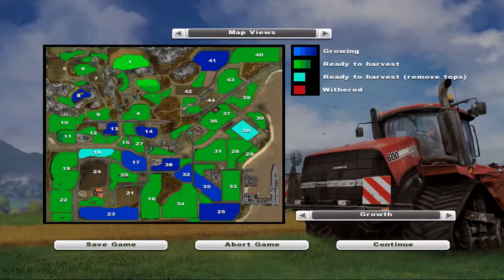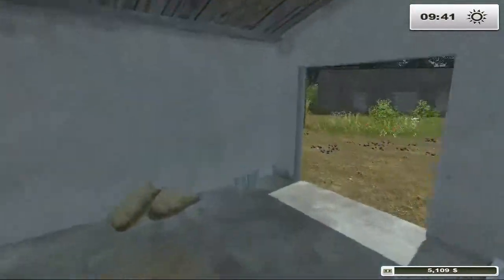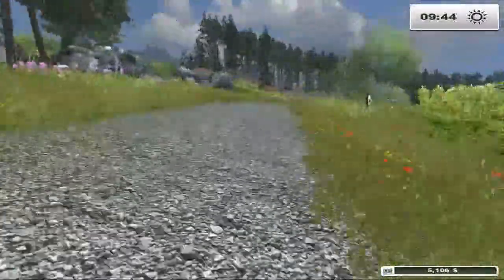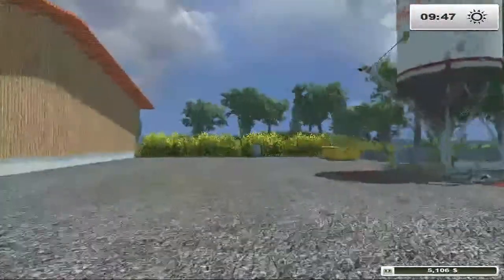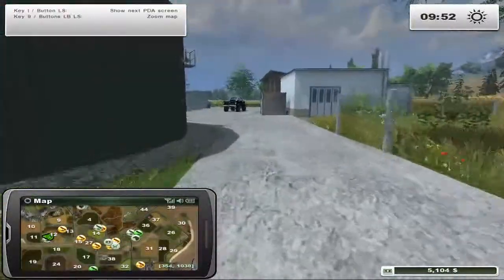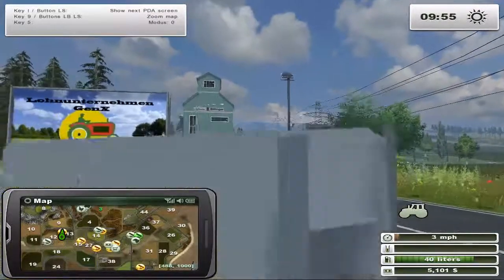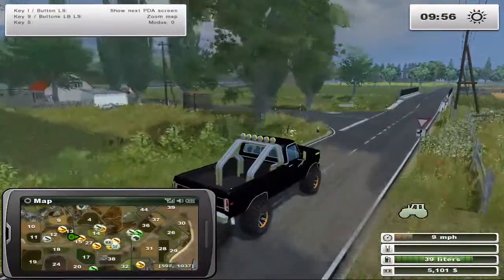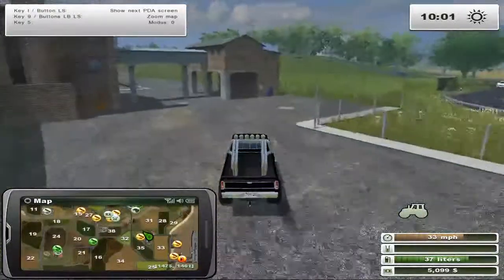FS 2013 map review Landwehrkanal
Looking at the farm/forest map Landwehrkanal.

Map is available at FS-UK.com